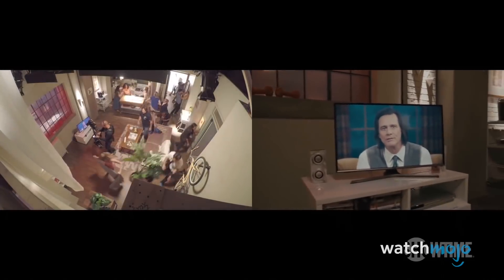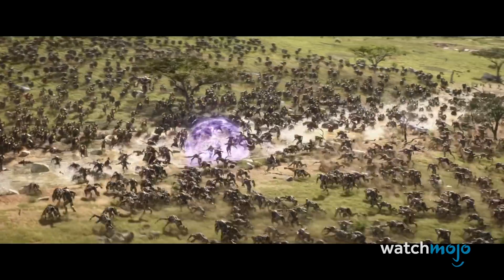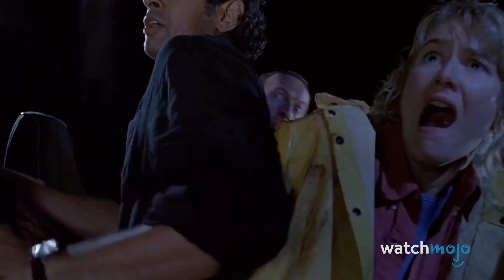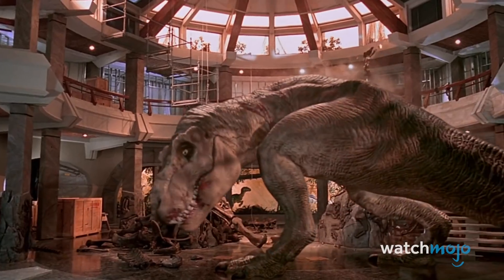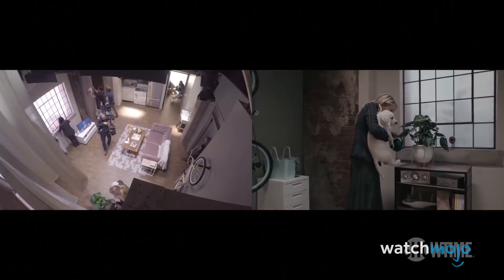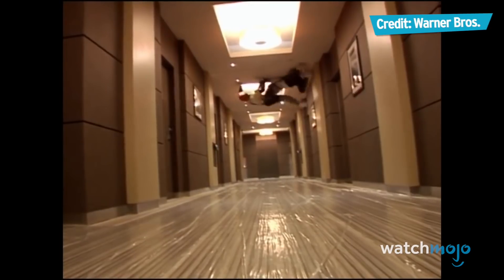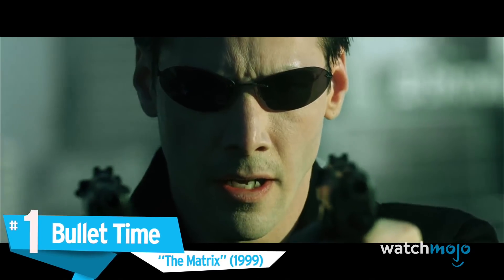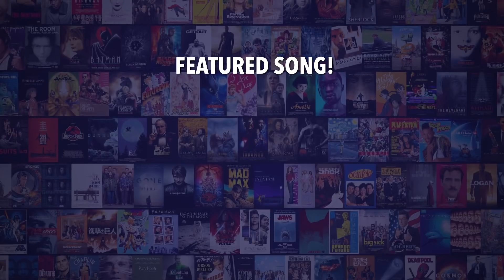Top 10 Behind the Scenes Movie Secrets That Will Blow Your Mind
Ah movie magic, ain’t it a thing of beauty! For this list, we’ll be looking at the most ingenious, left-field and daring ways in which filmmakers have achieved iconic shots in film and television. Our countdown includes tricks from movies such as “1917” (2019), “Avengers: Infinity War” (2018), “Inception” (2010) and more! Which Behind the Scenes Shooting Trick blew YOUR mind the most?